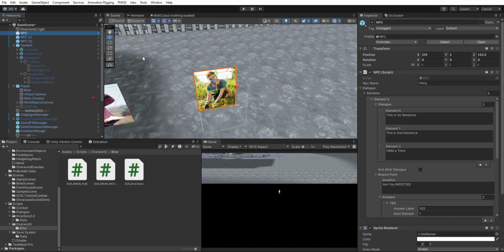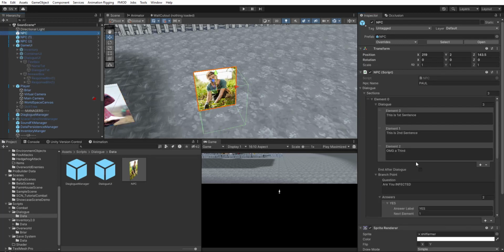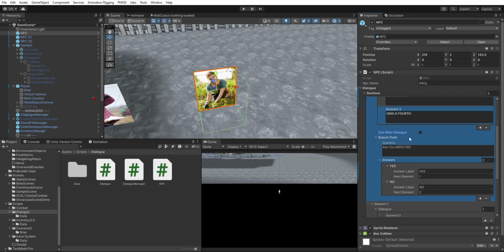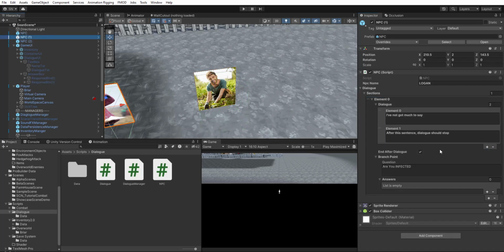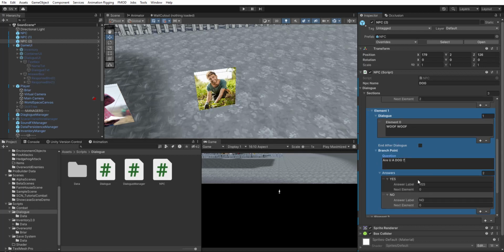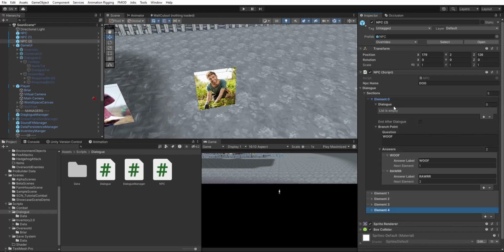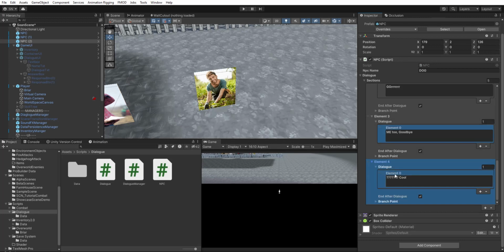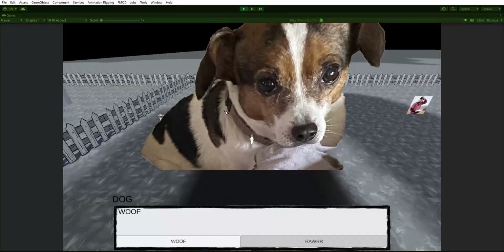Dev: Team Blight Dialogue Update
Short Development Update for team to show how to use Dialogue scripts in Unity